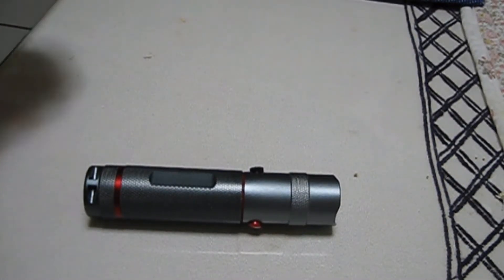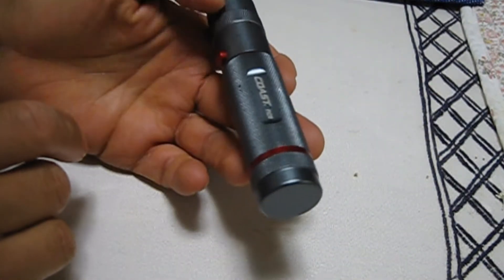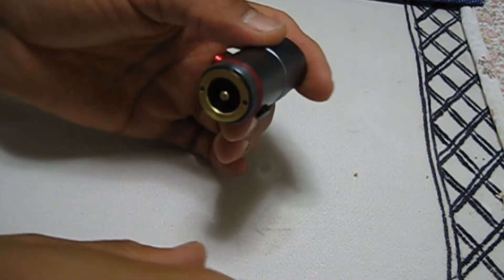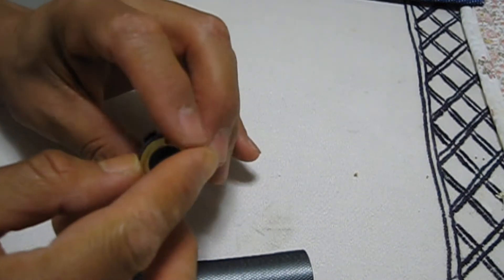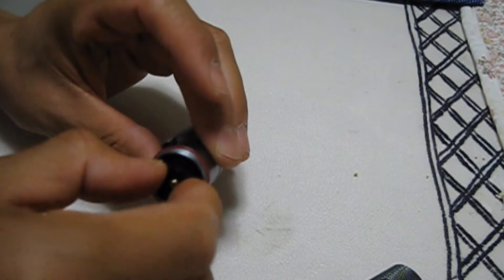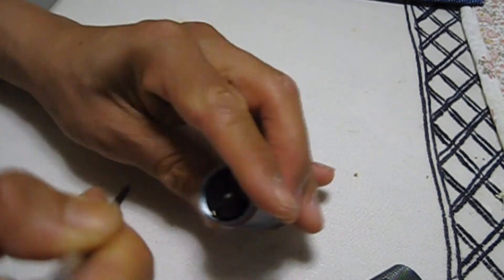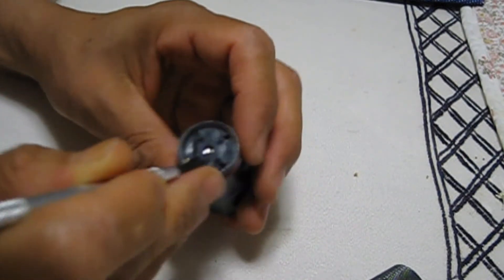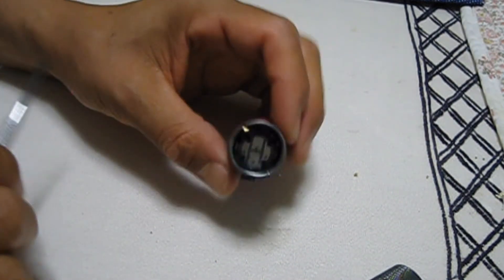Coast PX20 Flashlight disassembly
Just a short video on the disassembly of the Coast PX20 flashlight.  I couldn't find any info myself but thought I would share what I learned.